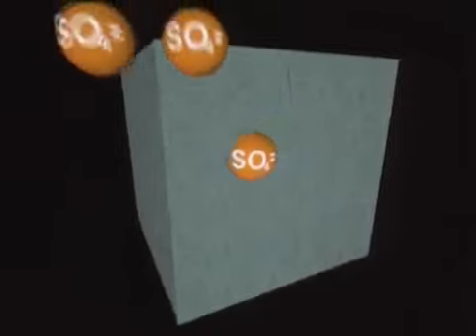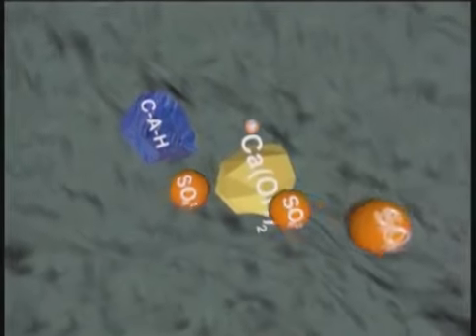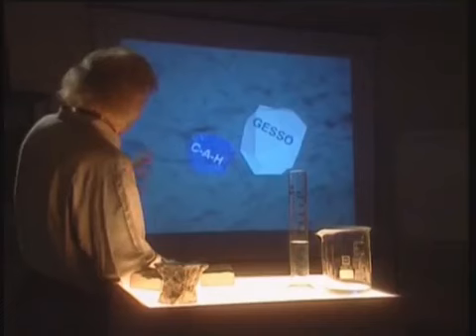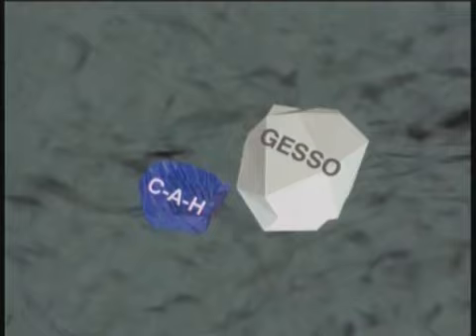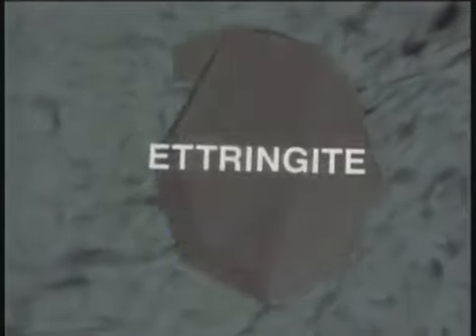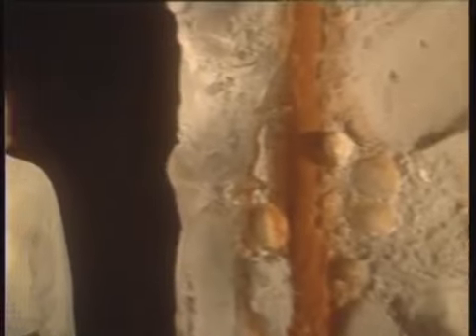COLLEPARDI DETERIORATION OF CONCRETE